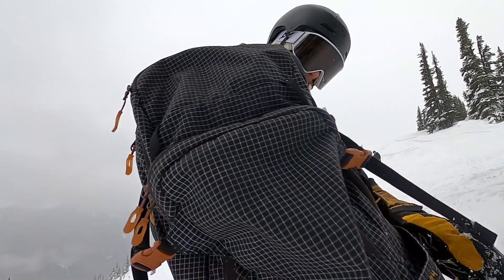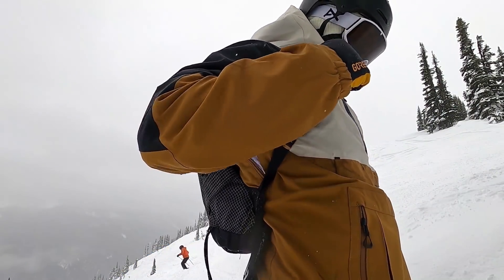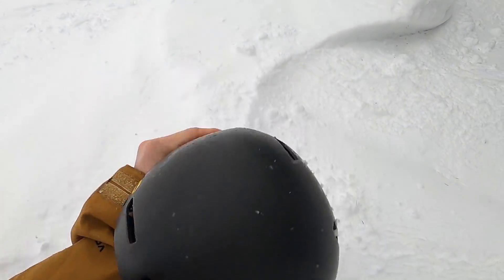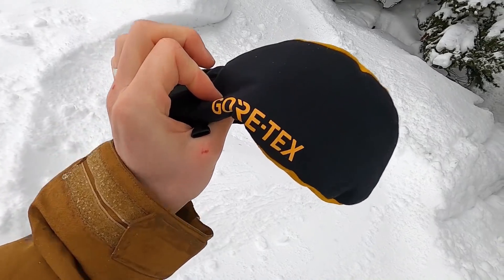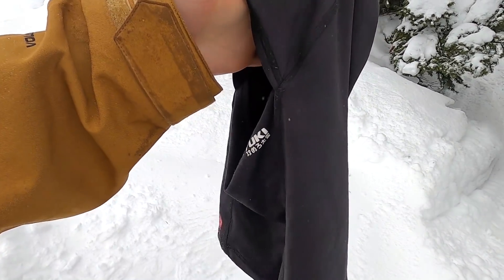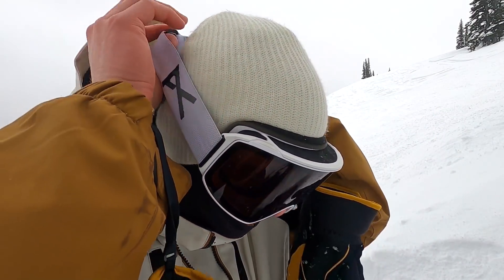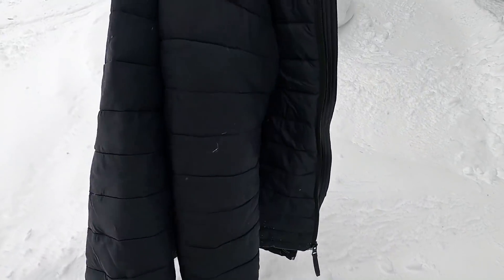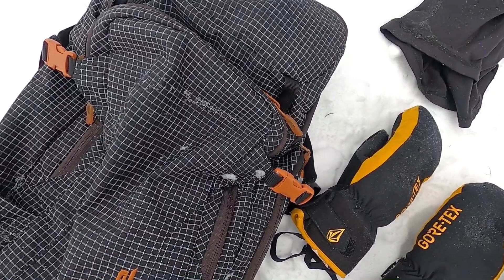Top 5 Snowboard Accessories 2020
Top Accessories

In this video I want to talk to you guys about my top 5 snowboard accessories for 2020. These are five accessories that I take up the mountain with me every time I snowboard. I'll tell you what I think are the highlights of these accessories and what I think could be improved. I'll go over my snowboard back pack the Dakine Heli Pro, my snowboard helmet the Giro Ledge, my snowboard goggles the anon M4's, my snowboard mid layer the Burton Evergreen jacket and finally my snowboard mittens the Volcom Gortex Mitts. If you have any questions about snowboarding or these accessories please leave them in the comments.